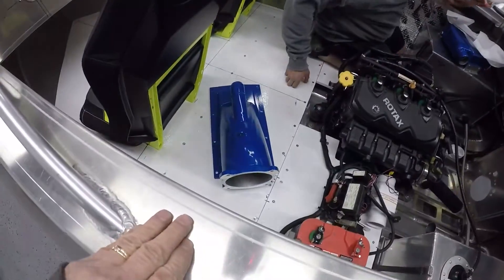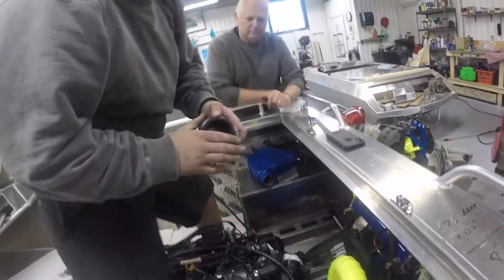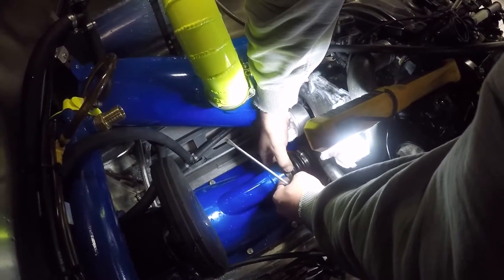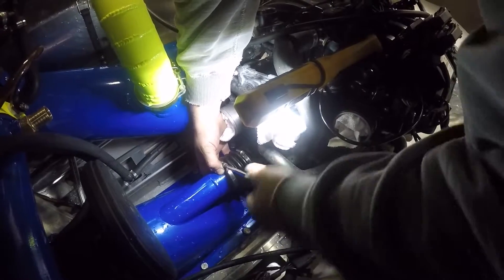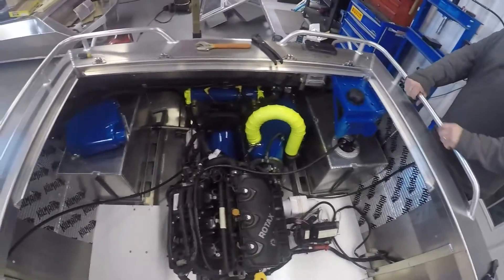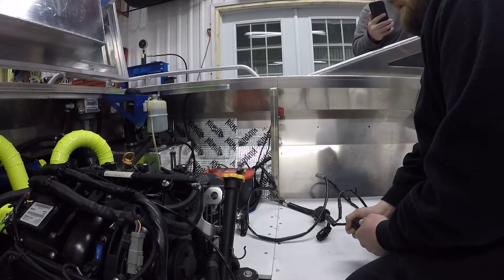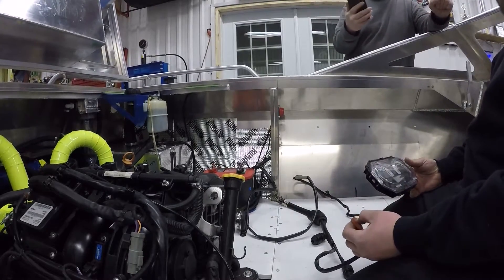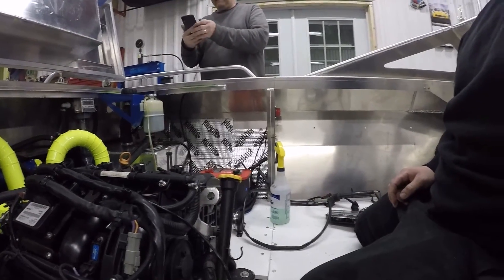MiniJet Triple Boat Build Part 9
In this video we show you how to install the driveshaft on the 12ft Avenger. We finish the plumbing and electrical for the motor. Watch until the end to hear the first start up of the 255hp Rotax motor.

We at Angevaare Motorsports are currently building 3 Mini Jet Boats.
An 11 foot and 2 ,12 foot avengers from Minijet Inc.
The 11 foot will have a Yamaha GP1200r 2 stroke engine.
The 12 foot boats will be equipped with a 215HP and 255HP Rotax supercharged engines.
Check us out on our other social media at Angevaare Motorsports on Facebook and @angevaaremotorsports on Instagram.
Many thanks to Ericka Carbonneau for editing and helping us with our videos.